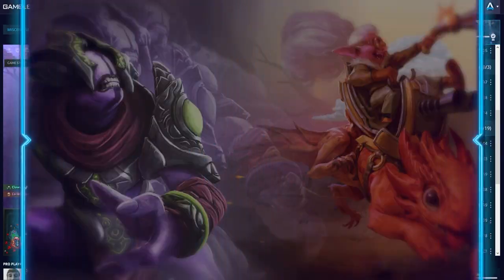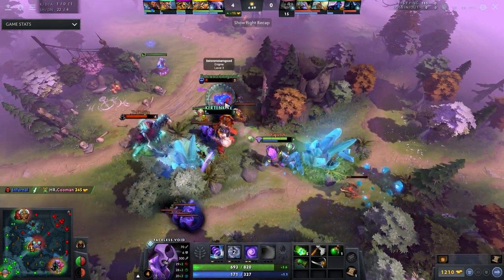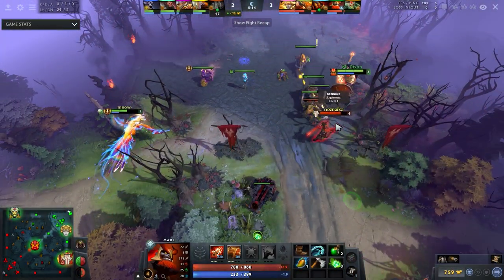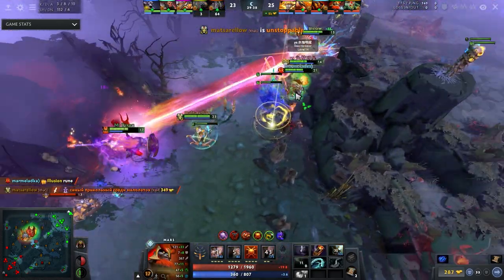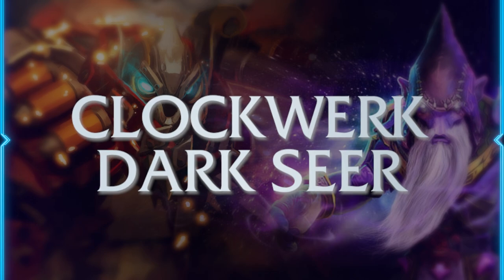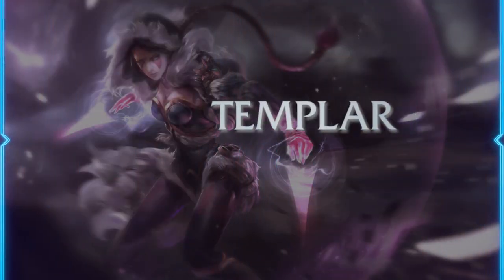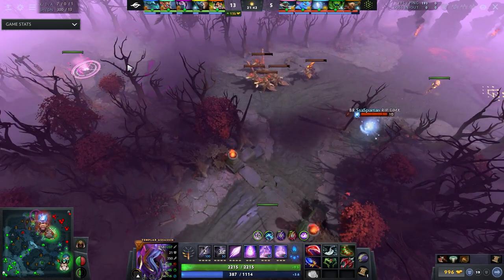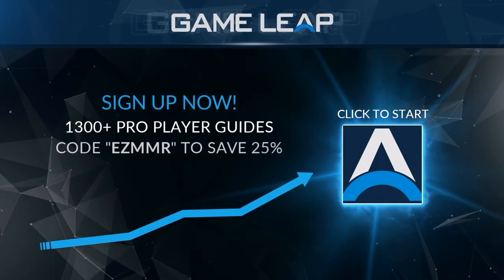8 MOST BROKEN Heroes of THIS 7.29C PATCH - HUGE WINNERS - Dota 2 Guide